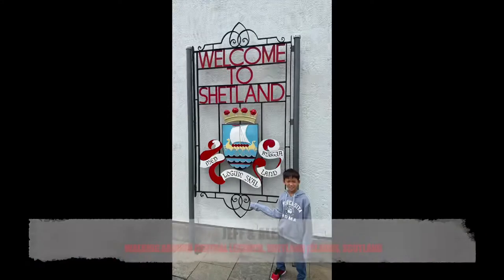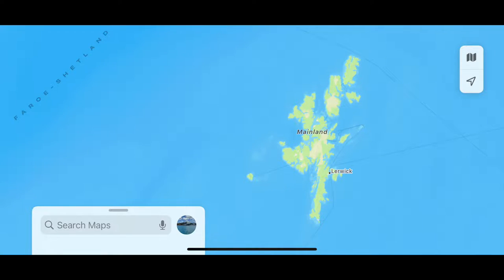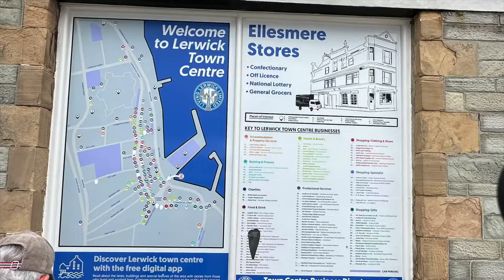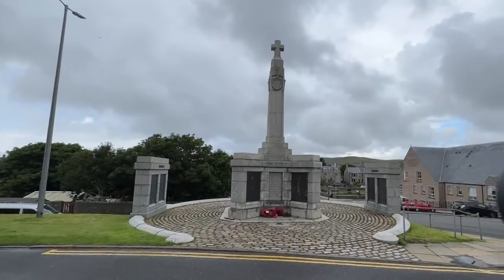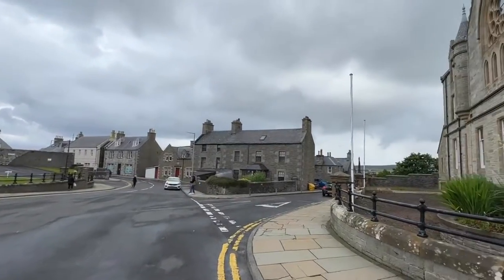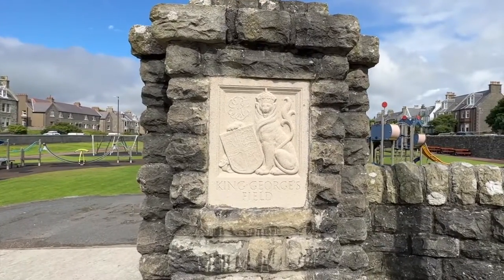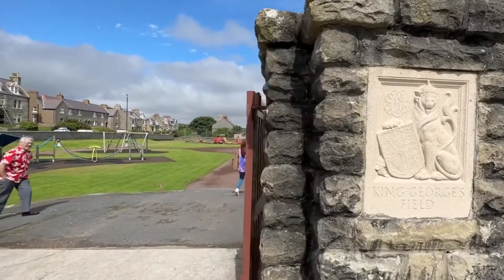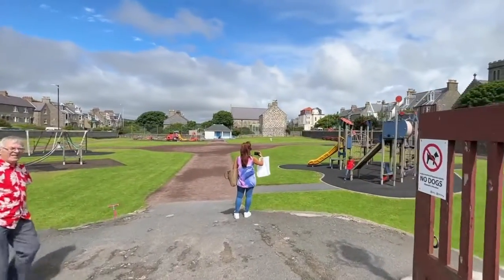Walk Around Lerwick Scotland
Join us as we walk around town center of Lerwick, Shetland Islands, Scotland. This is a tendering port with a drop in city center. It is a very walkable city with pathways between the old buildings and ease up the hill to Town Hall for great views. We always search for playgrounds for Alex to let off his energy and the one here was spacious and clean. A beautiful garden and stone houses to enjoy. Fort still in tact with cannons to film. We visited on a Sunday and most places were closed, but we still had a great time. Follow on INSTAGRAM @asgoodasitgets for more photos. Ciao ciao for now!